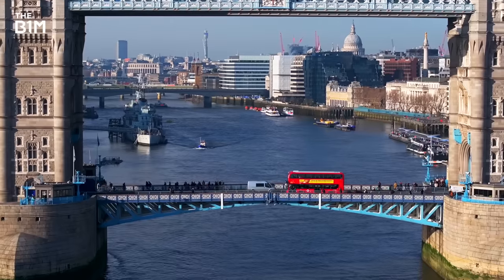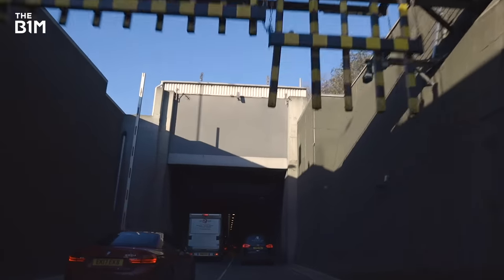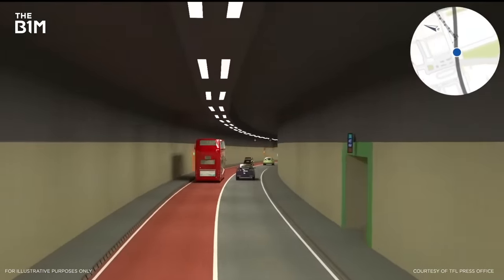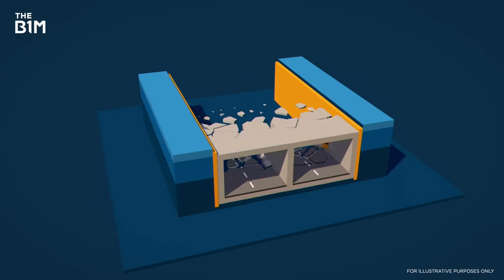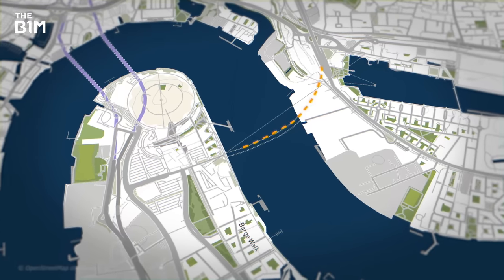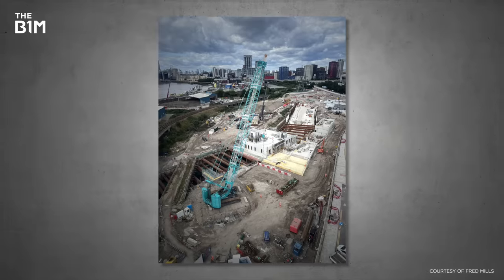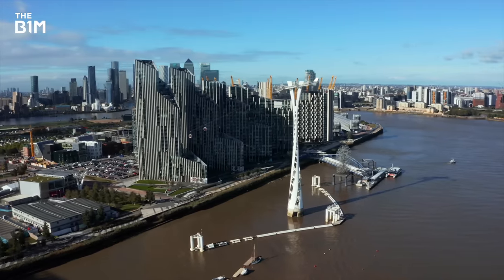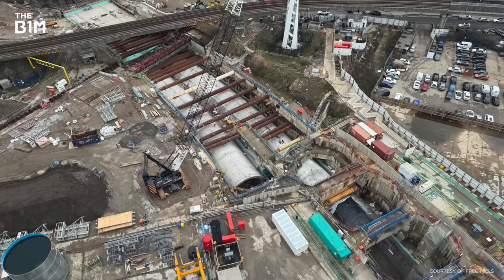The $2.8BN Megaproject Dividing London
London is building a controversial new tunnel under the River Thames.

Additional footage and images courtesy of Transport for London, Riverlinx, The Dronalist, Google Earth, and Herrenknecht.

0:00 Intro
1:01 The Silvertown Tunnel Plan
2:50 Digging Under London
3:51 Brilliant
4:55 TBM U-Turn
6:02 Challenges
7:00 Opposition
8:05 Outro